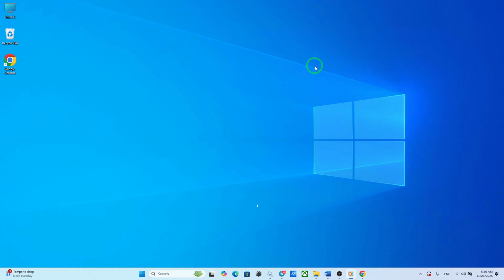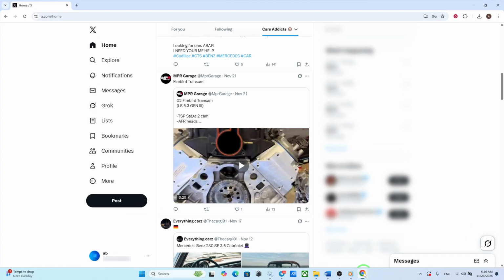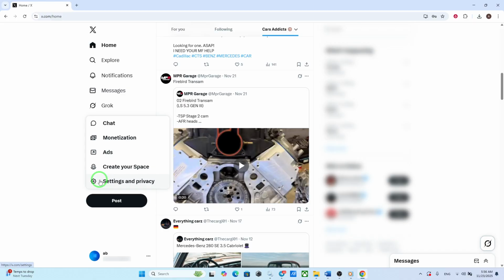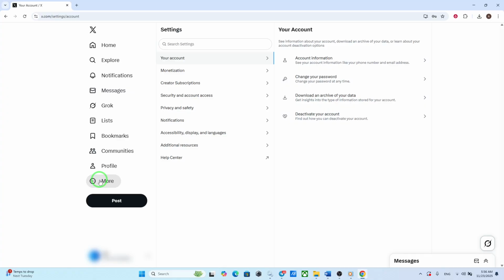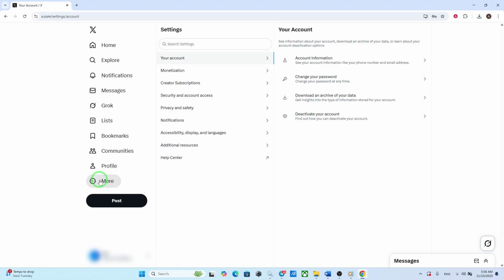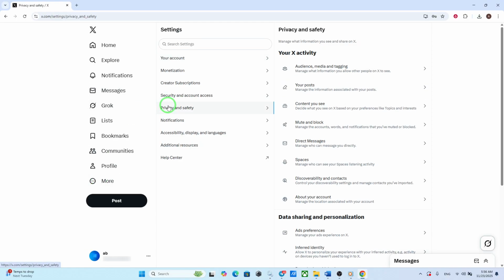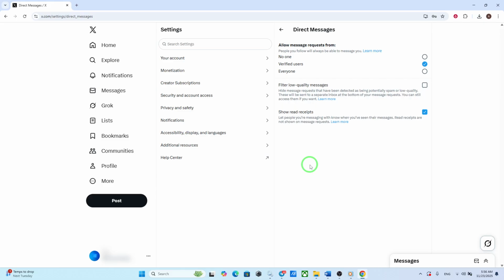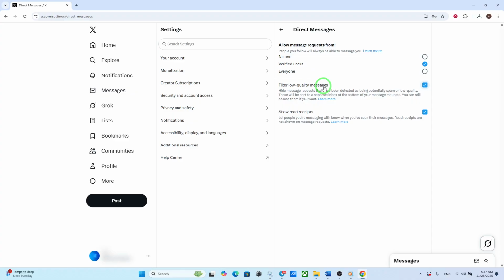How To Enable Spam Message Requests On X (Twitter) Web On PC (New Update)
Learn how to enable spam message requests on X (Twitter) web using your PC in this new update. This quick tutorial helps you manage your Direct Messages more efficiently and control unwanted message requests with ease.

Follow these steps:

1. Open x.com

2. Click on the More icon in the navigation bar

3. Select Settings and privacy

4. Tap Privacy and safety

5. Enter Direct Messages, enable Filter low-quality messages-
Timeline:
00:00 Start
00:12 How to do it
01:05 End